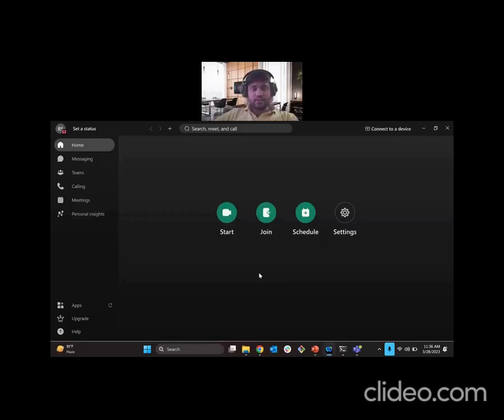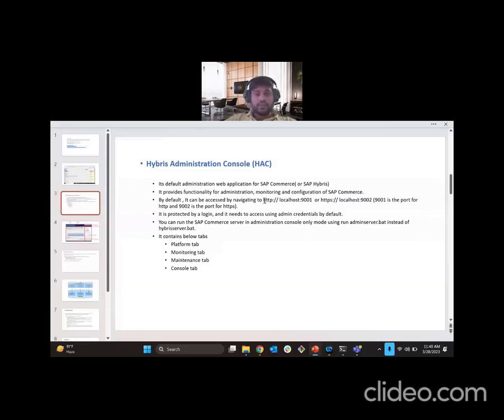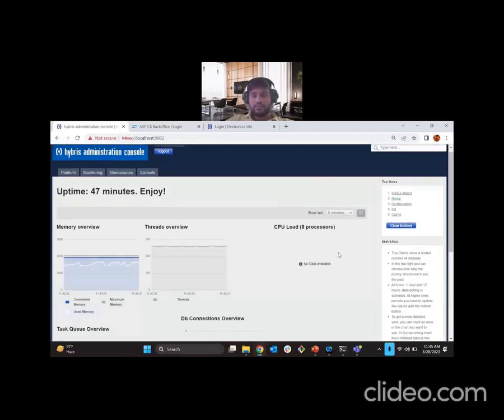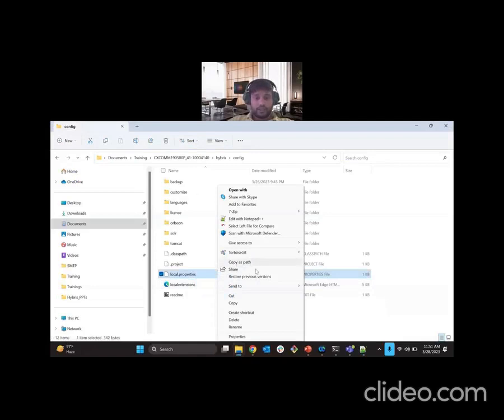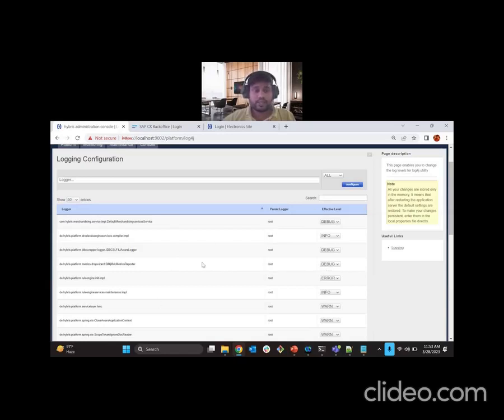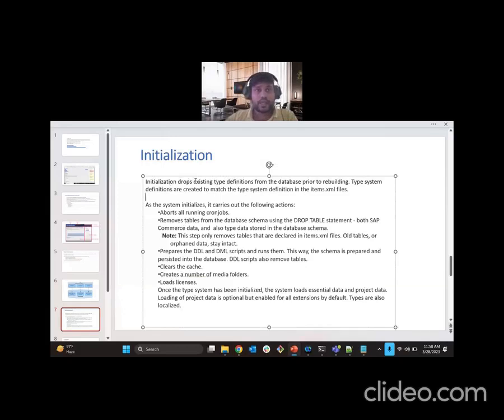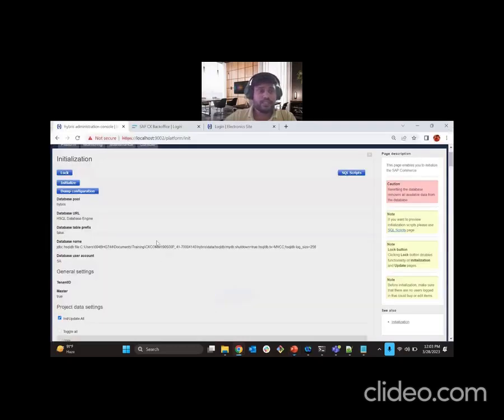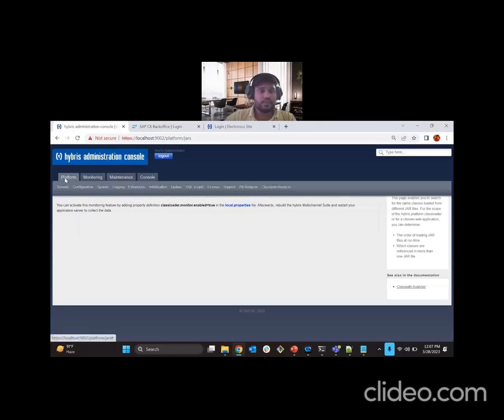Overview of HAC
This session gives insights about Platform in HAC